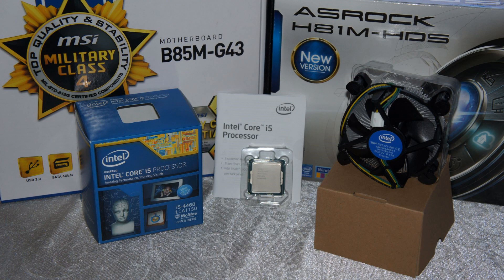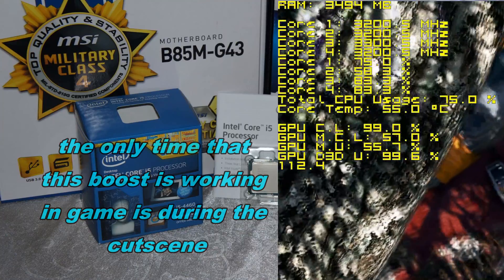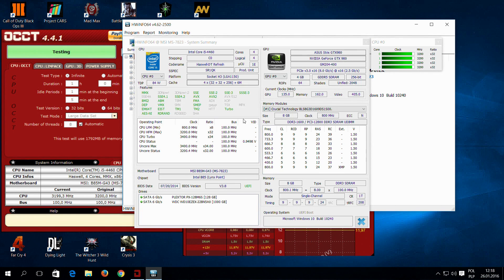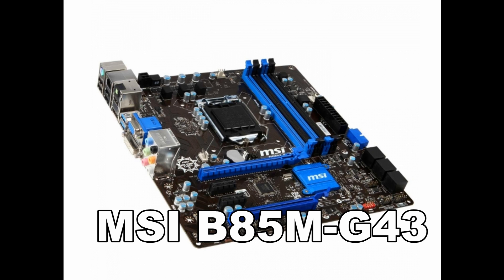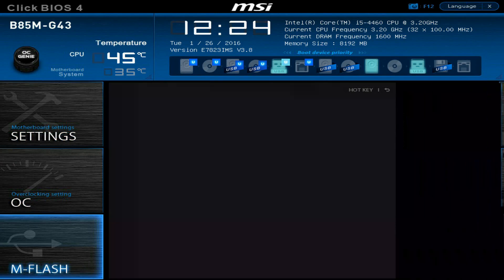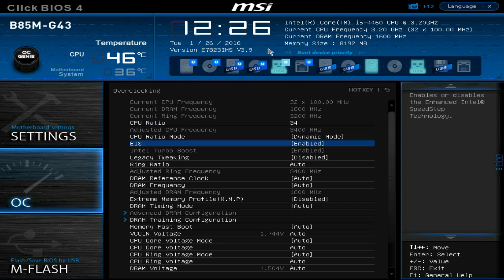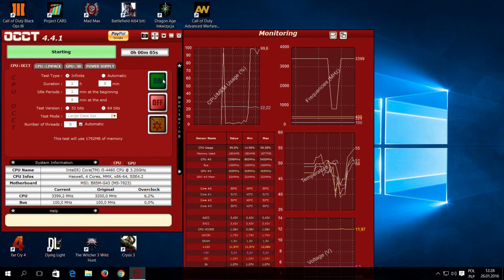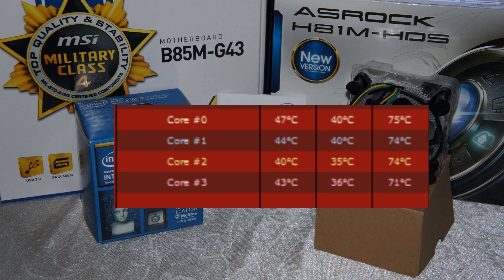Intel i5 4460 Turbo Boost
GPU- MSI GeForce GTX980 4GB
MoBo- MSI B85M-G43
Ram-  8GB Crucial Ballistix 1600Mhz CL9
PSU- Fortron Everest 600W
SSD- Plextor M6S 128 GB
Windows 10

Guide, how to release full potential of i5 4460.